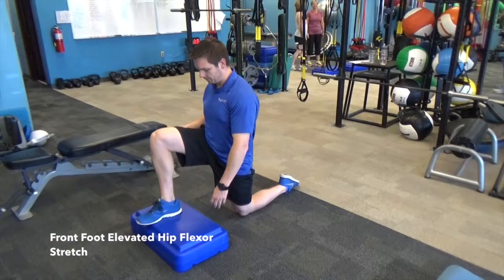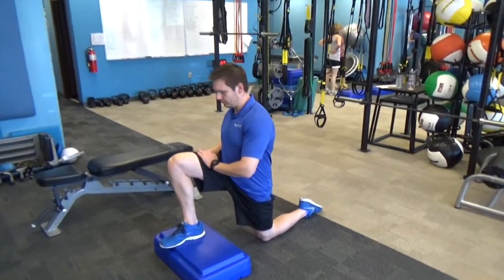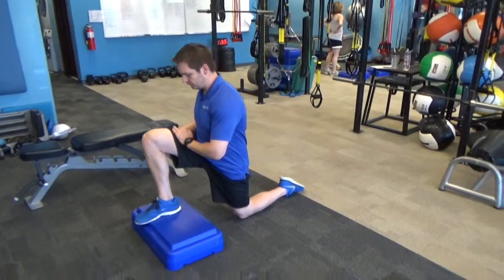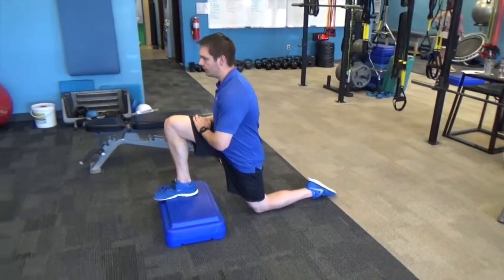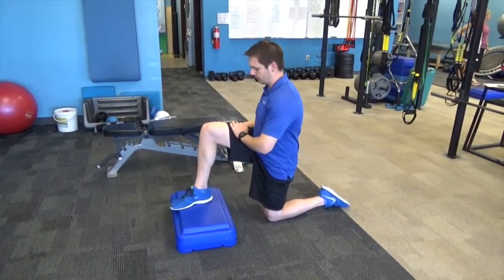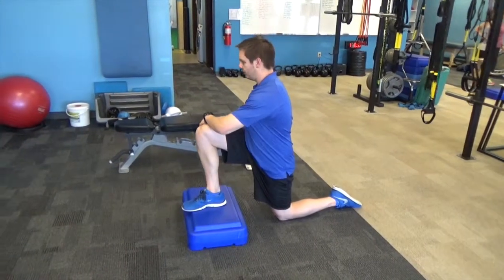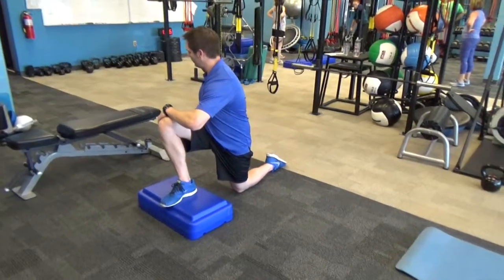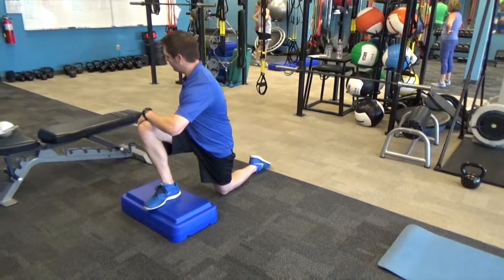Front Foot Elevated Hip Flexor Stretch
Coaching points:
Start on one knee with your front foot on a 4-8” box (in the video, I am using a 6” box. Generally, a taller person should use a taller box).

Begin by placing one foot on a stool, couch, recliner seat, etc behind you and place that knee on the ground (when doing this at home, I lay a pillow down to make it more comfortable on my knee). The other leg should be in front of you with the knee bent about 90 degrees.

From this position, slowly push your hips forward. You should feel a stretch in the thigh of the bottom leg. As you can see at the :08 second mark in the video, you want to slightly crunch forward at the ribs. This will help prevent you from hyperextending at the low back.

At the :20 second mark in the video, you can see that I slid my front foot over in front of the back knee. This will increase the stretch by putting you into a more internally rotated position which is beneficial for a lot of people that lack hip internal rotation.

Not shown in the video: You can take the stretch one step further by reaching overhead with the arm on the same side as the bottom leg.